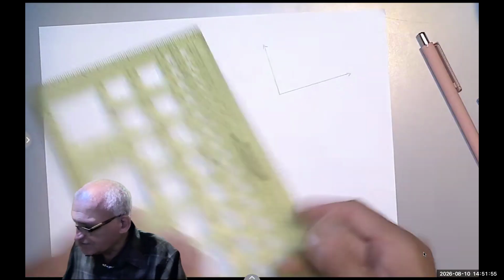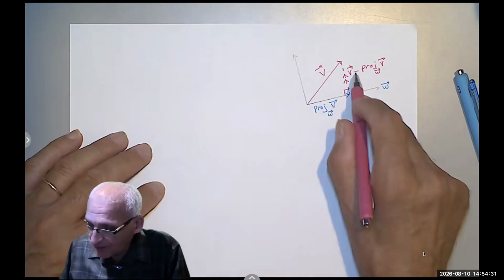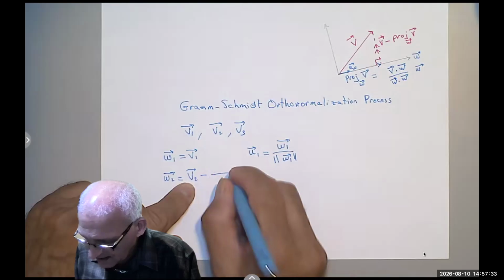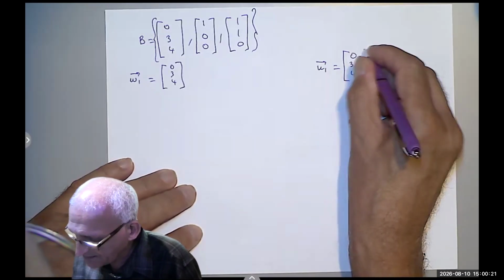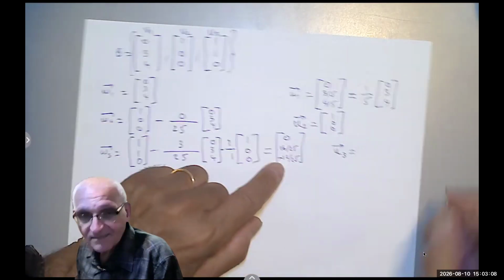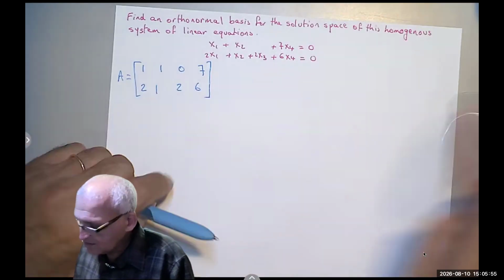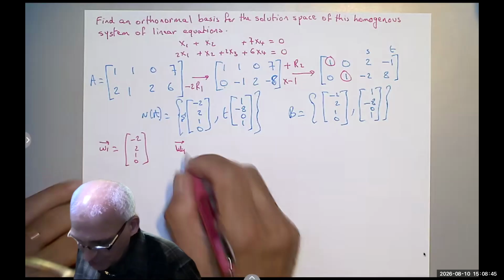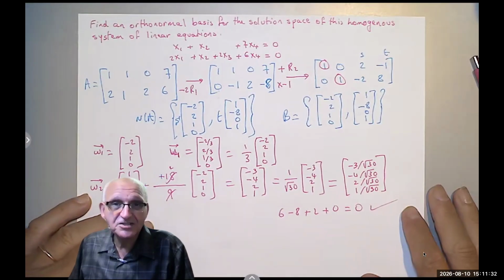Gram Schmidt Orthogonalization Made Easy | Linear Algebra | Orthonormal Bases, Projections & Solutio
In this Linear Algebra lesson, we master the Gram-Schmidt Orthonormalization Process — the systematic method for taking any set of linearly independent vectors and transforming them into a set of mutually perpendicular unit vectors (an orthonormal basis).

We build the process from the projection formula covered in the dot product lesson, develop the full step-by-step algorithm for R³, and then apply it to find an orthonormal basis for the null (solution) space of a system of linear equations — a powerful combination of Gaussian elimination and Gram-Schmidt.

📚 Topics Covered

✅ Why Orthogonal Bases Make Linear Algebra Easier
✅ Review: Projection of Vector V onto Direction W
✅ The Shadow/Wall Analogy for Projections
✅ Orthogonal Component: V − proj_W(V)
✅ Normalizing a Vector: Dividing by Its Norm
✅ Orthogonal vs. Orthonormal — The Difference
✅ The Gram-Schmidt Process — Step-by-Step Algorithm
✅ W₁ = V₁ (Start with the First Vector)
✅ W₂ = V₂ − (V₂·W₁/W₁·W₁)W₁
✅ W₃ = V₃ − Projection onto W₁ − Projection onto W₂
✅ Finding Unit Vectors U₁, U₂, U₃ by Dividing by Magnitudes
✅ Verification: Dot Product of All Pairs Should Equal Zero
✅ Example 1: Three Vectors in R³ — Full Gram-Schmidt
✅ Checking Which Pairs Are Already Orthogonal
✅ Example 2: Orthonormal Basis for the Null Space of a Matrix
✅ Finding the Null Space Using Gaussian Elimination First
✅ Applying Gram-Schmidt to the Null Space Basis Vectors
✅ Final Verification: Dot Product = 0 Confirms Orthogonality

Perfect for Linear Algebra students in college mathematics, engineering, computer science, data science, and anyone studying vector spaces and matrix theory.